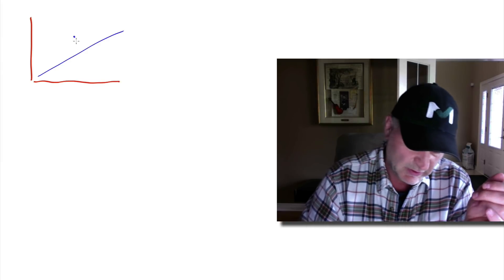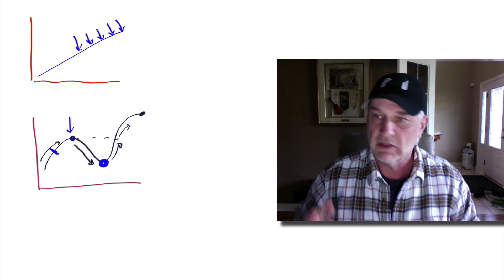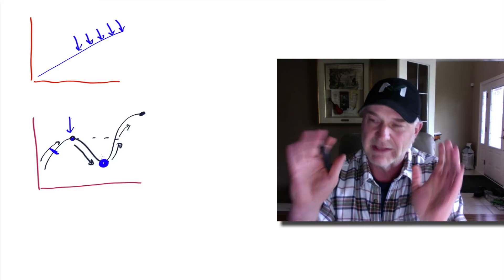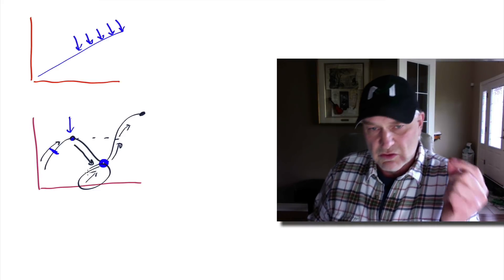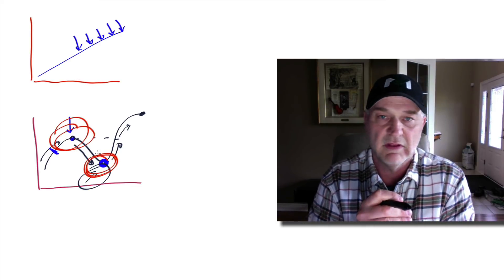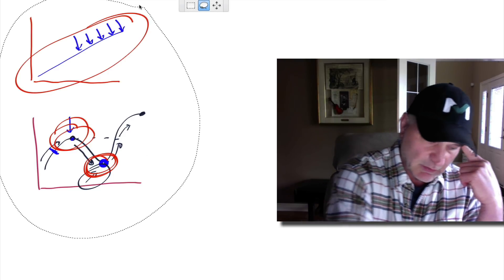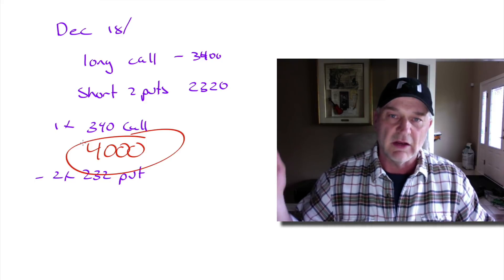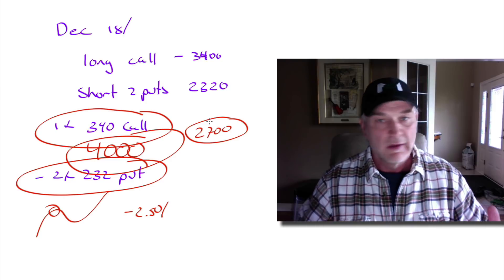SnP 500 year end target